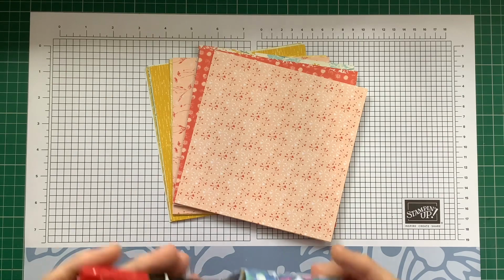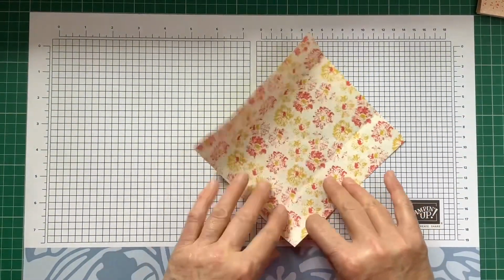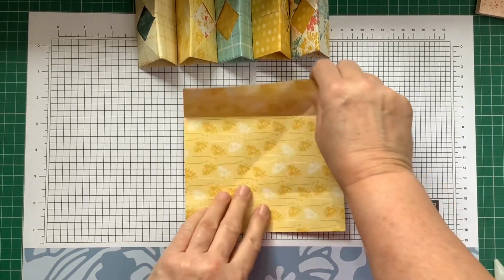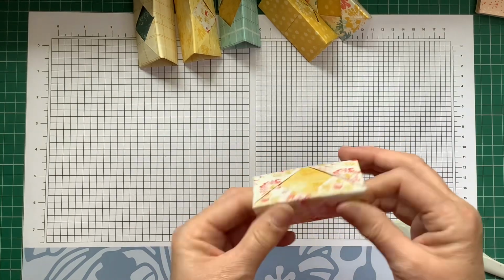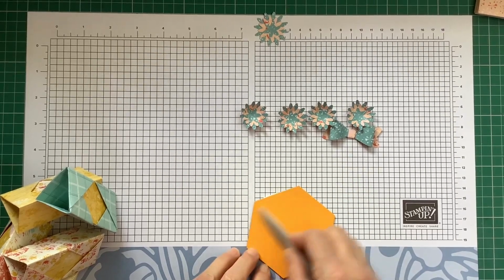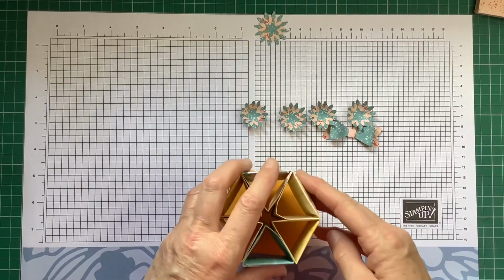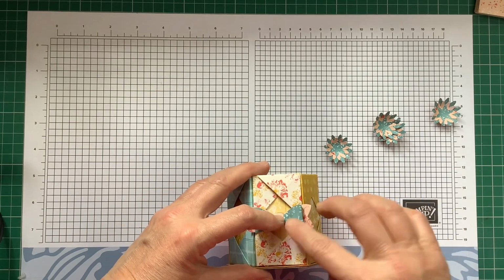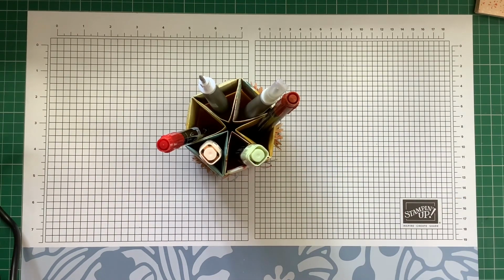Desk pen holder using 6x6 stampin up paper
You will need 6
6x6 square paper , glue and embellishments this can also be made using 8x8 and 10x10 paper which will create bigger holders